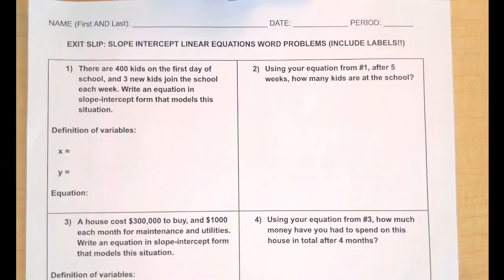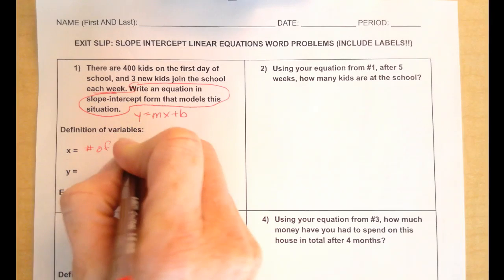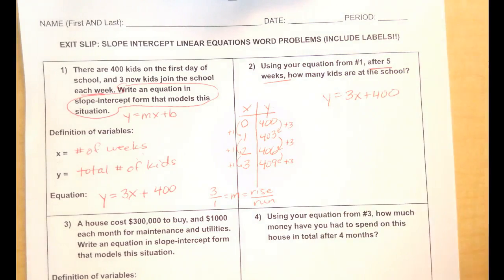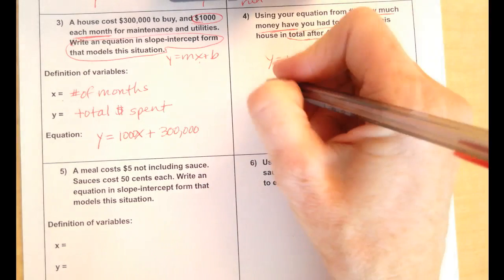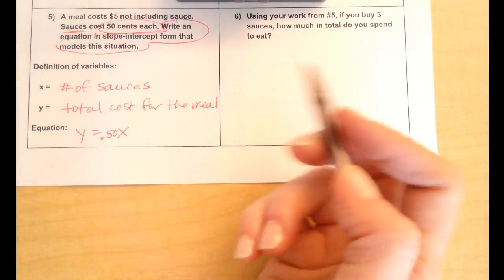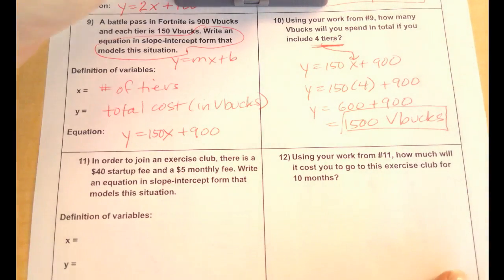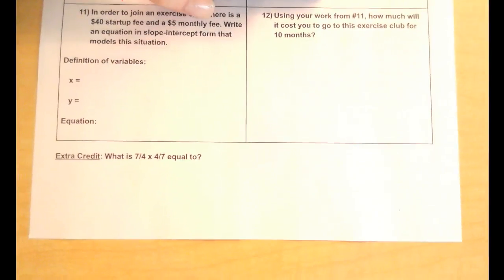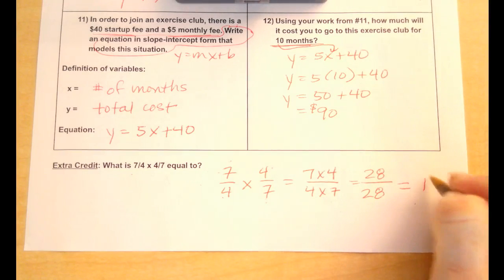SLOPE INTERCEPT LINEAR EQUATIONS WORD PROBLEMS